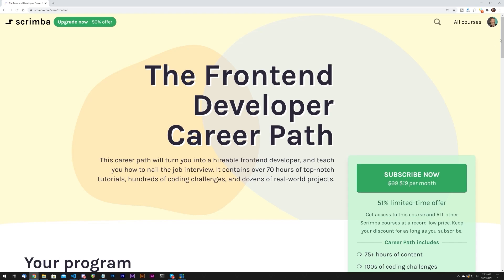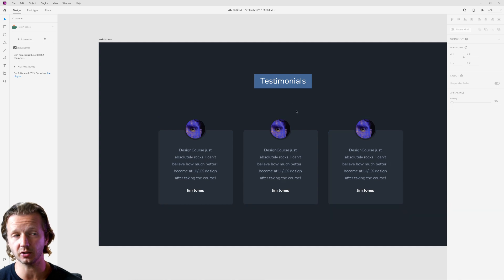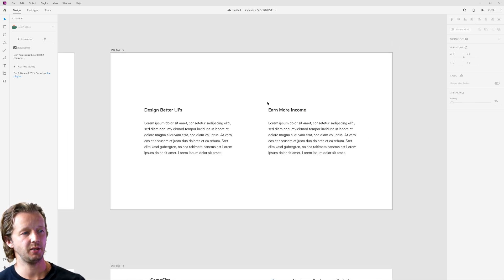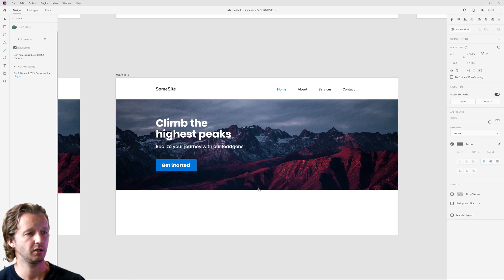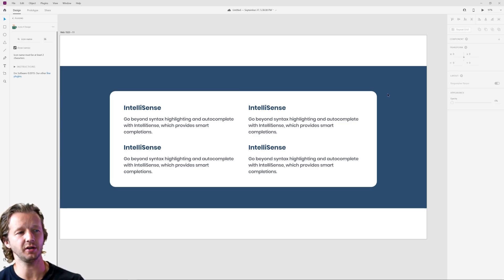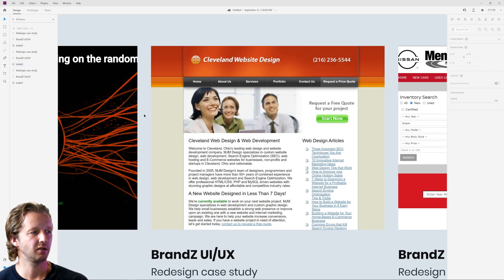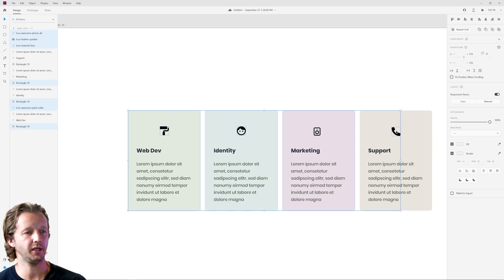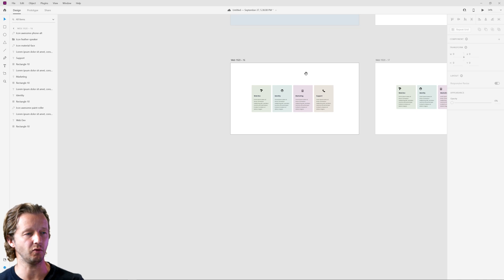6 Ways You Keep Screwing up Your Layouts!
-- Today, I'm going to show you 6 common ways I see new designers make their layouts look amateur. I'll show you the problem, and then show you a few solutions.

0:00 - Introduction
0:31 - An Awesome Offer
1:04 - Example 1
3:11 - Example 2
4:26 - Example 3
5:34 - Example 4
7:31 - Example 5
9:12 - Example 6
11:18 - Outro